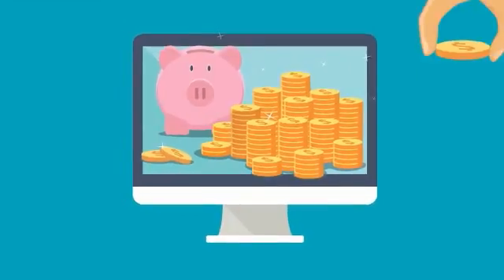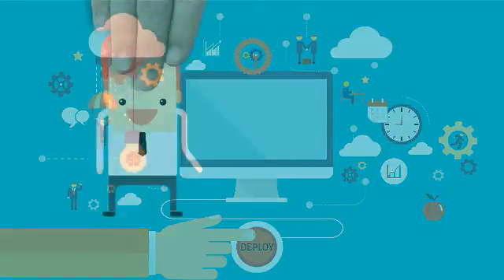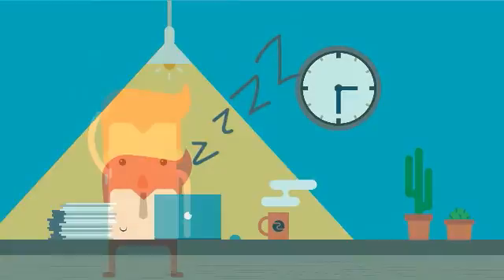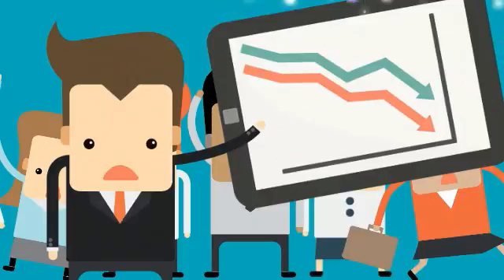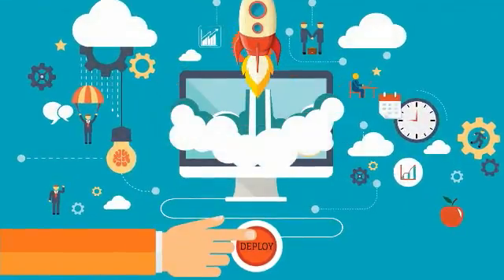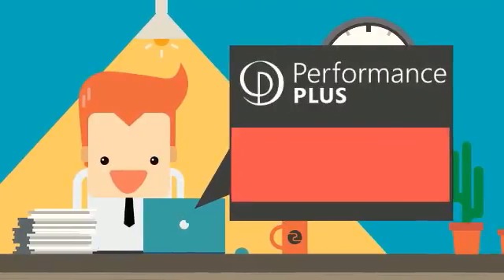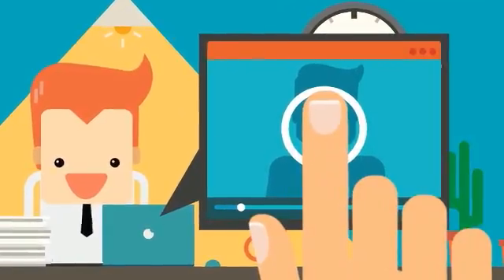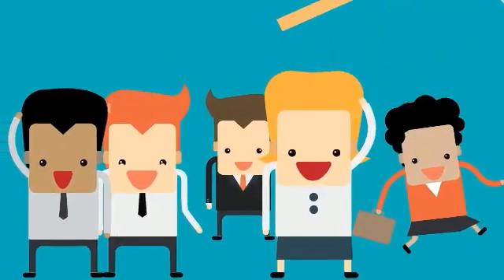Save money and improve employee performance with PerformancePlus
Improve employee performance and maximise the value of your technology investments.

You can give your employees the support they need with PerformancePlus to interact with applications and processes in the right way. PerformancePlus maximises the value of your technology investments, fosters user adoption and help teams manage complex processes.

With PerformancePlus, you can:
- Document applications and processes with speed and ease
- Access real-time performance support from any application
- Create and share processes across locations and teams
- Streamline end of year processes, records management and record capture